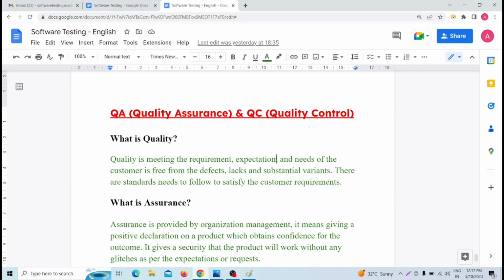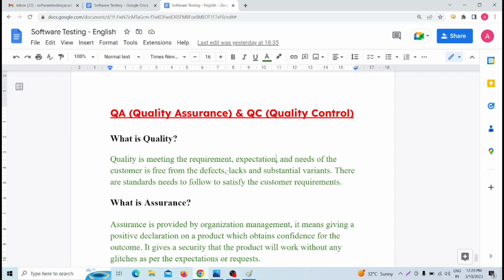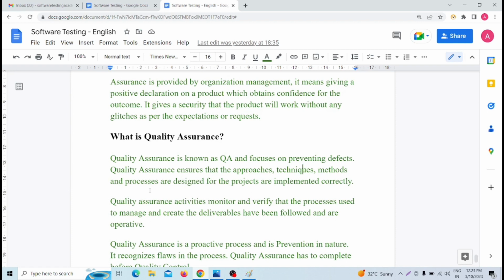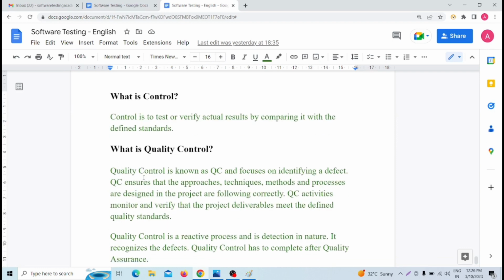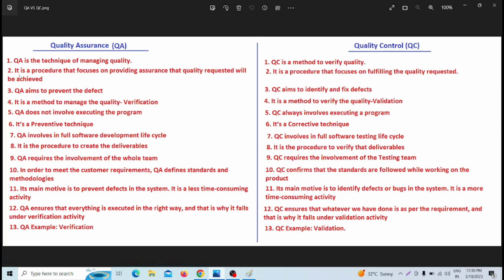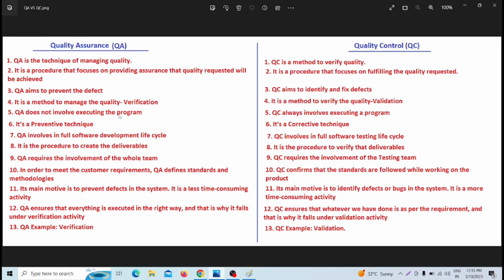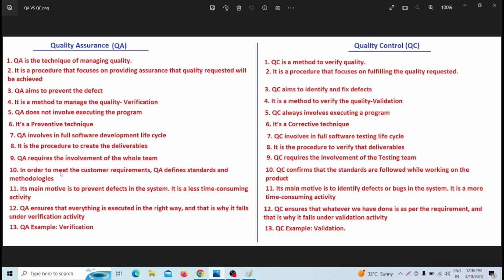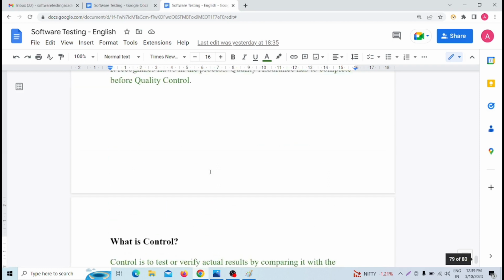QA manual testing tutorial for beginners | QA & QC | Quality Assurance (QA) Vs Quality Control (QC)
1. Quality Assurance Vs Quality Control Explained (with MindMap 🔖)
2. QA, QC and QE (Software Testing - Session 52)
3. QA & QC | 'Quality Assurance (QA)' Vs 'Quality Control' (QC) in Explained in Detail (In Hindi)
4. QA vs QC | Quality Assurance vs Quality Control - Testbytes
5. What is Software Quality Assurance? full Explanation | Software Engineering
6. Quality Assurance Vs Quality Control / QA vs QC in Hindi| Managment Skills
7. Quality Assurance Vs Quality Control: Difference between them with definition and comparison chart

In this video I Explained :
What is Assurance?
What is Quality Assurance?
What is Control?
What is Quality Control?
Difference between Quality Assurance (QA) and Quality Control (QC)

Your Queries -
qa and qc difference
qa and qc in software testing
qa and qc
qa and qc interview questions
qa vs qc difference
qa vs qc in software testing
qa vs qc in hindi
qa vs qc tamil
quality assurance and quality control in software testing
quality assurance and quality control
quality assurance and quality control difference
quality assurance and quality control in software testing in hindi
quality assurance and quality control interview questions
quality assurance and quality control in hindi
quality assurance and quality control in software testing tamil
quality assurance and quality control in software testing malayalam